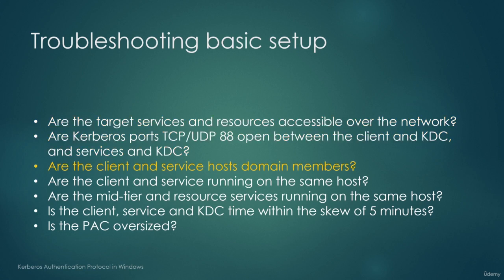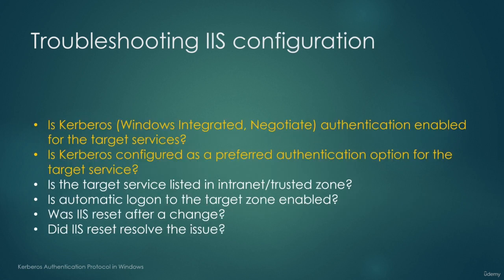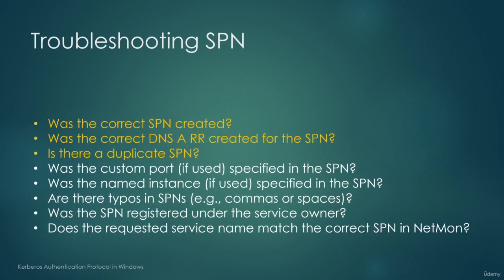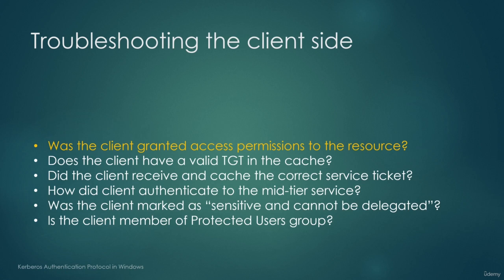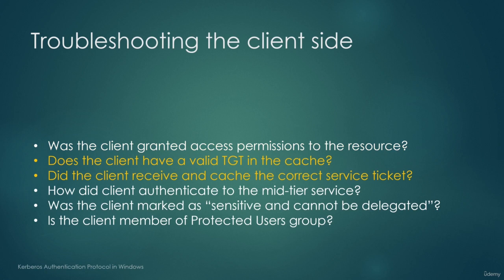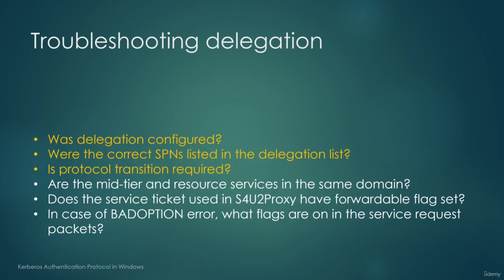(38) Kerberos troubleshooting checklist